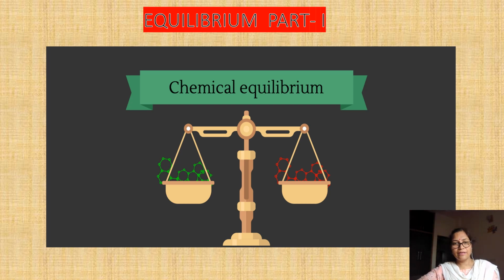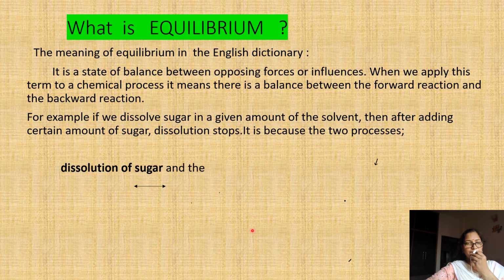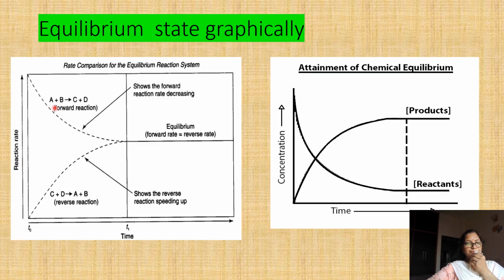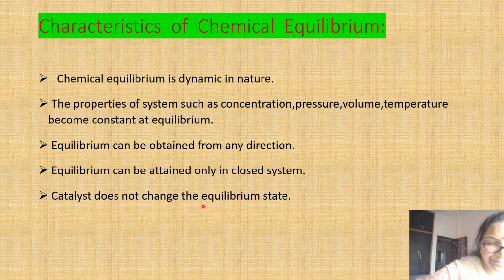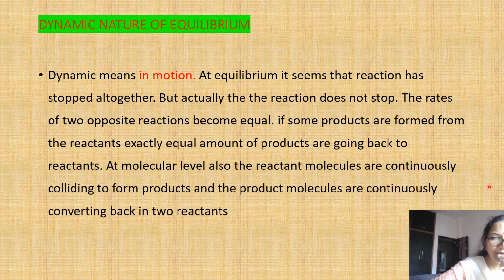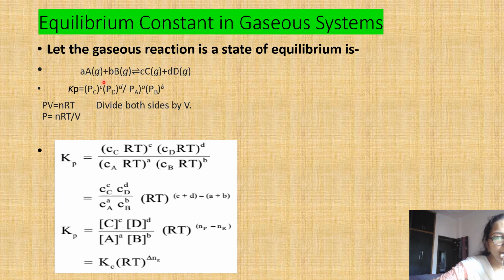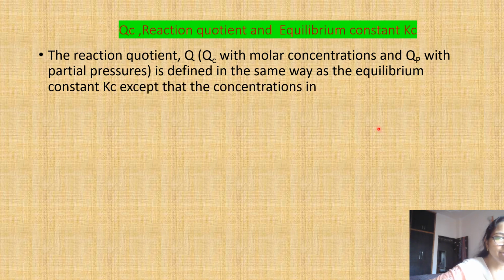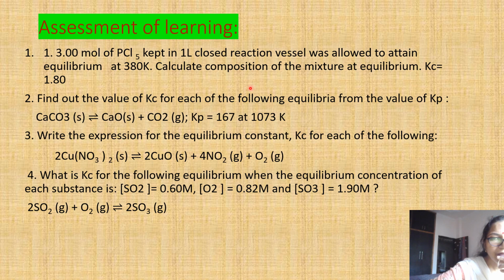Equilibrium part 1